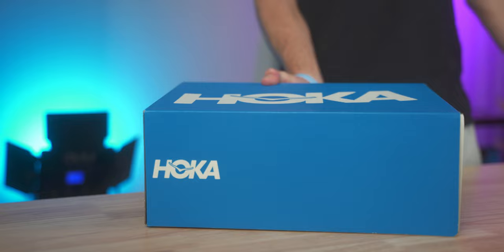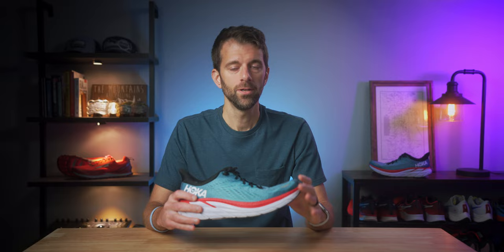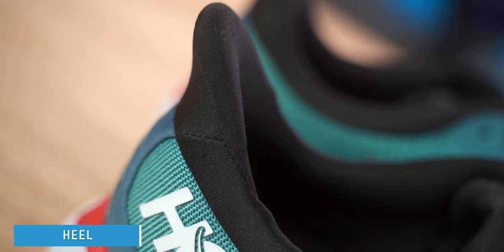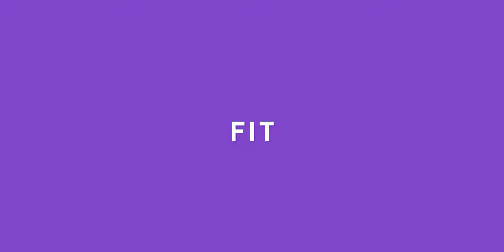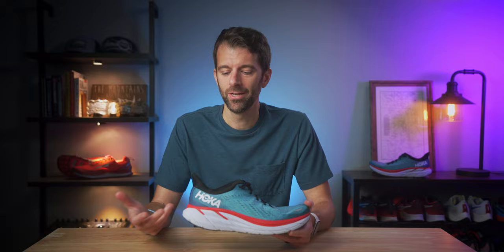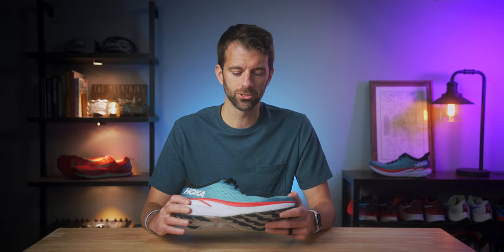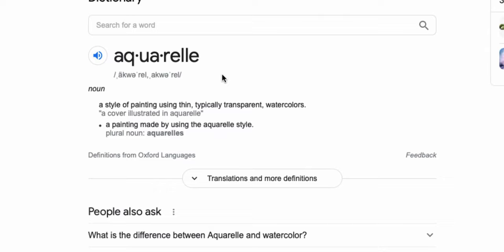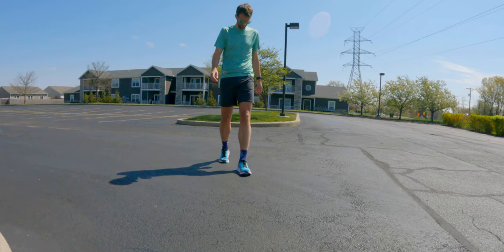HOKA CLIFTON 8 - FULL REVIEW // Can This Shoe Do Everything?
The Hoka One One Clifton 8 releases June 1st, I was provided a pair to test out ahead of the launch so that I could share my thoughts with you!!  The Clifton has always been a do everything shoe, is this the only shoe you need?

Support what I do here on YouTube!

📫 IF YOU WANT TO SEND SOMETHING:
610 W. Navajo # 3888

My channel is viewer-supported. I am a participant in the Amazon Services LLC Associates Program, an affiliate advertising program designed to provide a means for me to earn fees by linking to [Amazon.com] and affiliated sites.